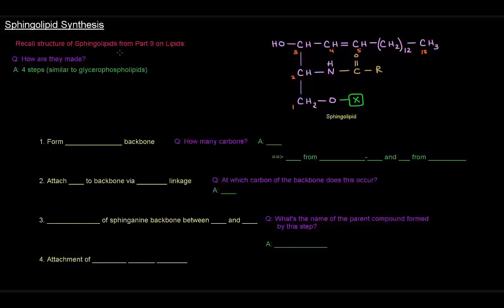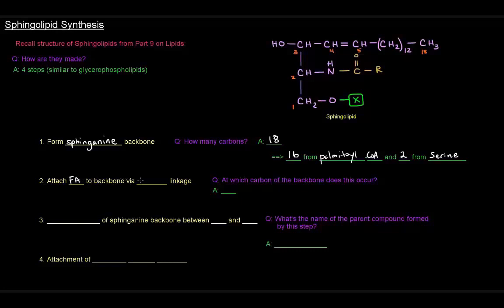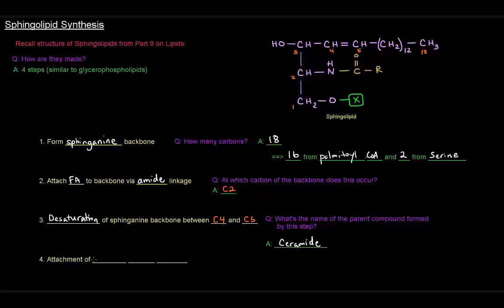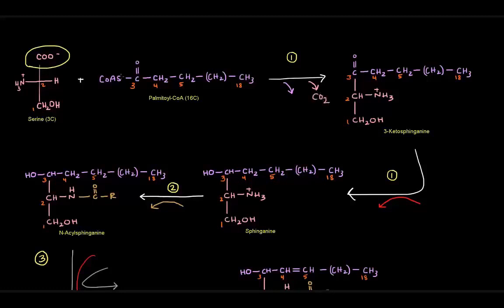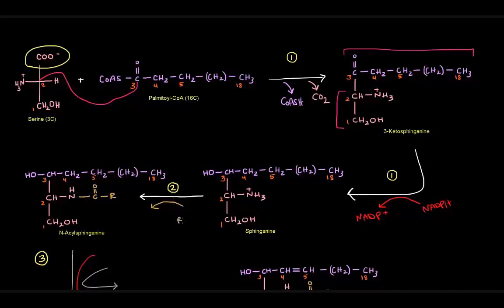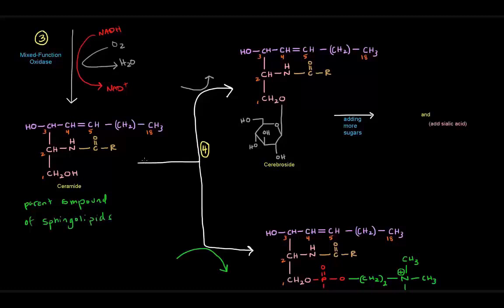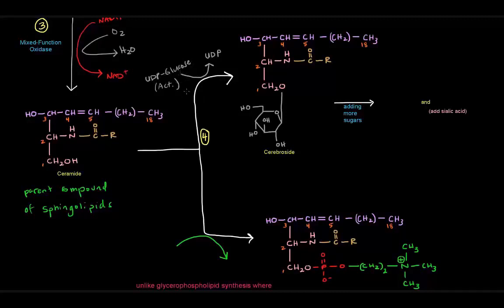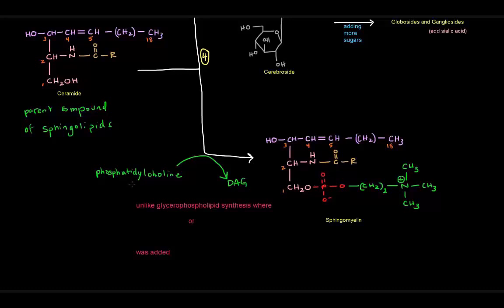Tổng hợp Sphingolipid HS79 80